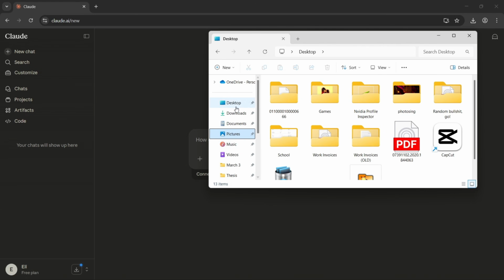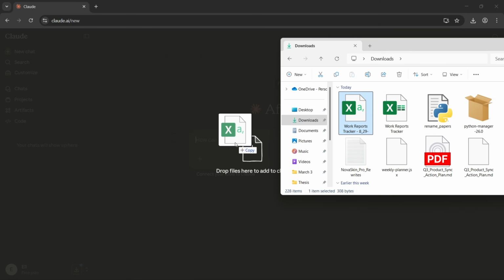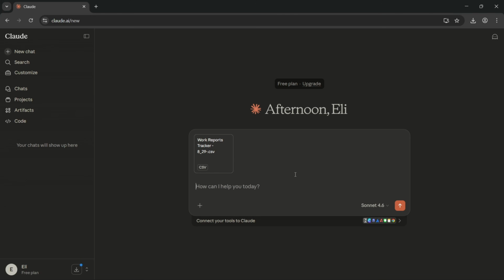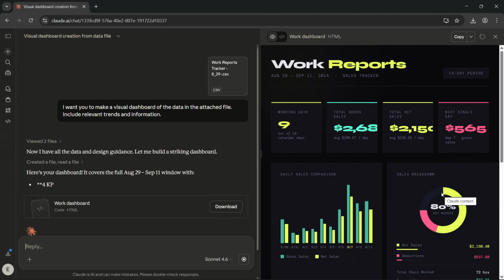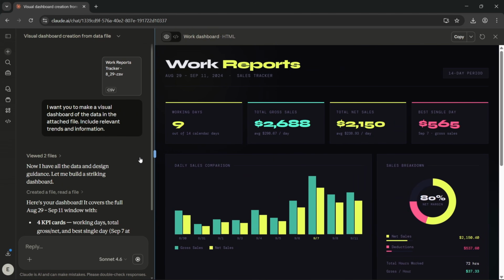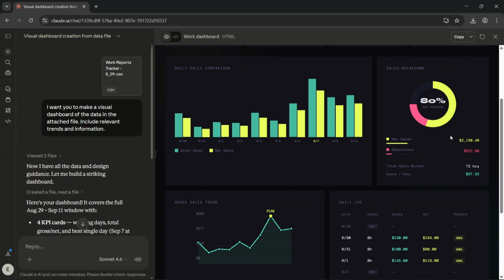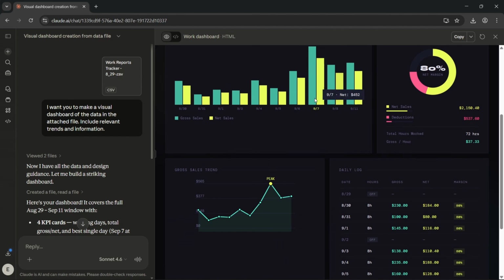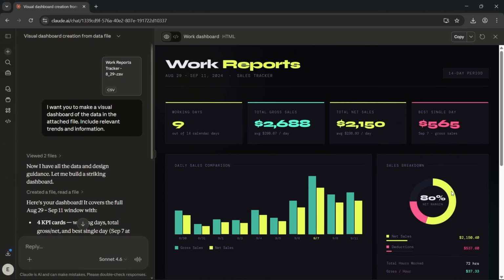Create Stunning Visuals Using Claude AI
Want to create stunning visuals using AI? In this step by step tutorial for beginners (2026), you’ll learn how to use Claude AI to generate eye-catching visuals, creative designs, and AI-generated images in minutes. 🎨🤖

With powerful AI tools for content creation, Claude AI can help you generate ideas, craft prompts, and create visuals for social media, marketing, design projects, and more.

In this tutorial, you’ll learn how to use Claude AI step by step to create stunning visuals, improve your prompts, and produce high-quality AI-generated content effortlessly.

Perfect for content creators, designers, marketers, students, and beginners, this guide will help you unlock the full potential of AI for visual creation.

✔ How to create stunning visuals using Claude AI
✔ Step by step tutorial for beginners (2026)
✔ Writing better prompts for AI visuals
✔ Generating creative images and designs

💡 Why Use Claude AI for Visual Creation?

✨ Generate creative ideas instantly
✨ Improve prompts for better image results
✨ Create content for social media and marketing
✨ Save time and boost creativity

💬 Comment what AI tool you want to learn next